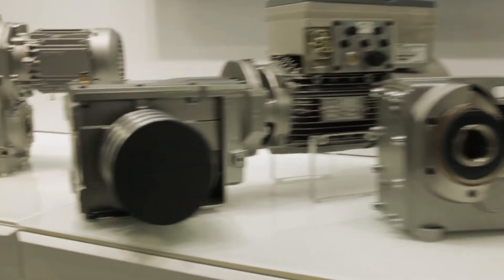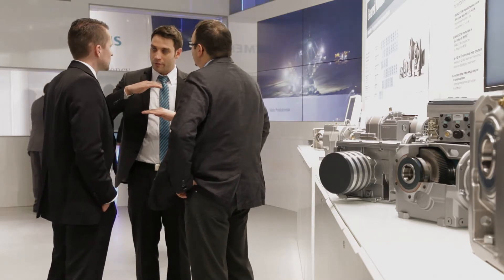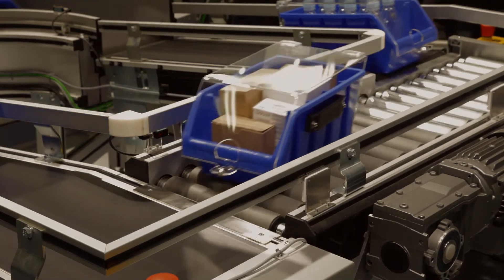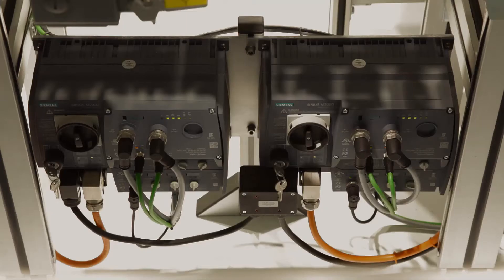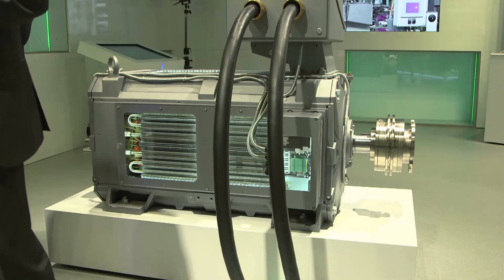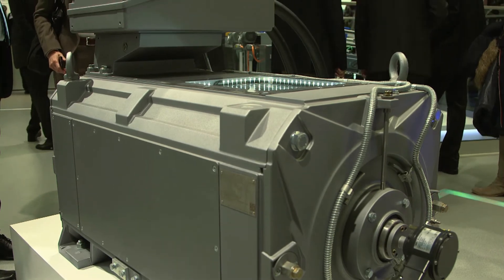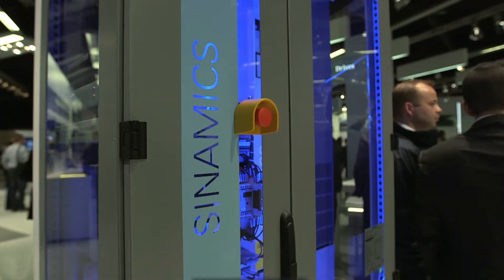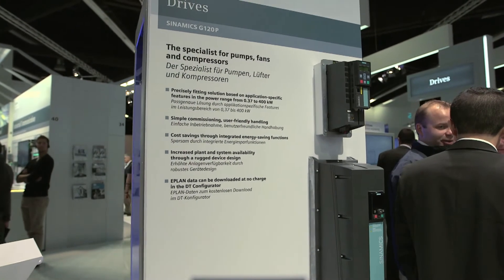Siemens Integrated Drive Systems - Integration into customer applications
Ralf-Michael Franke CEO Drive Technologies Division, Siemens Industry Sector, presents tthe highlights of Integrated Drive Systems -- at the SPS IPC Drives in Nuremberg.